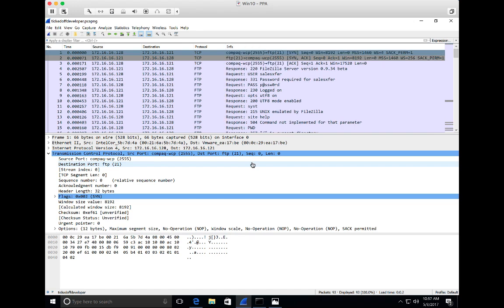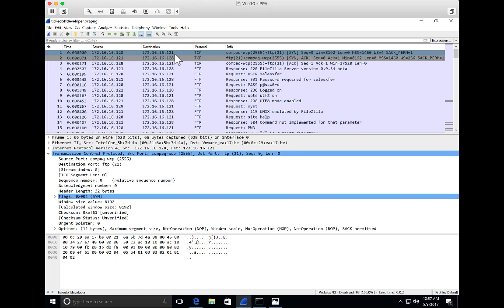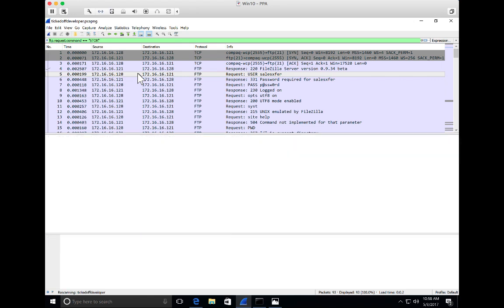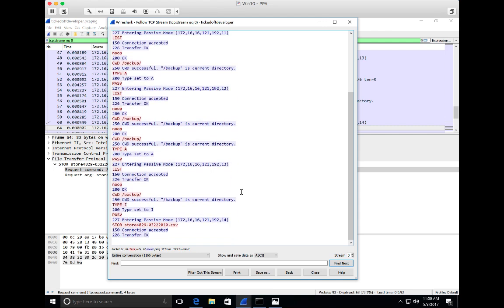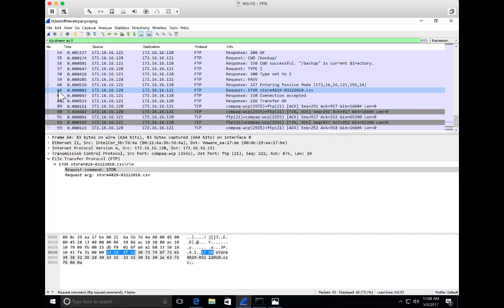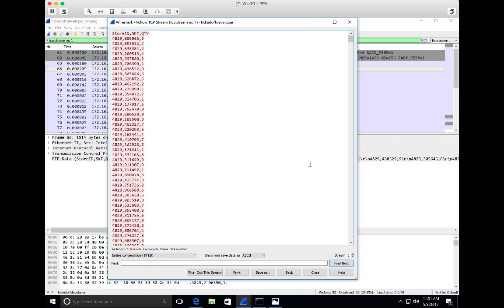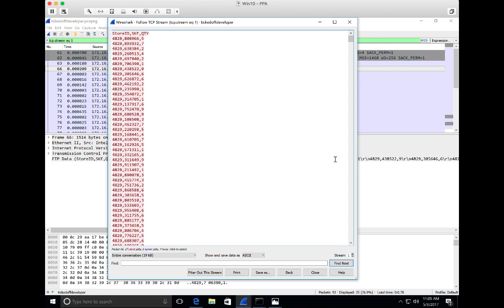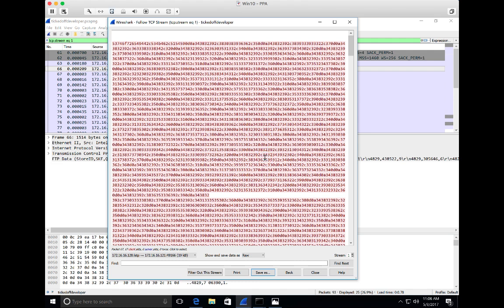14-6 Lab Data Corruption